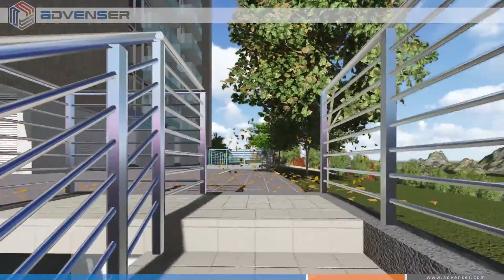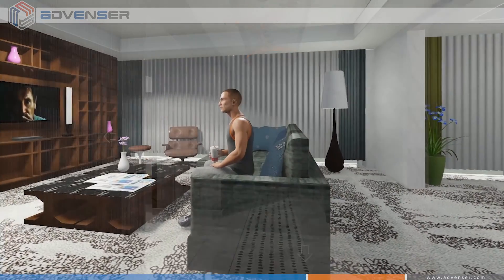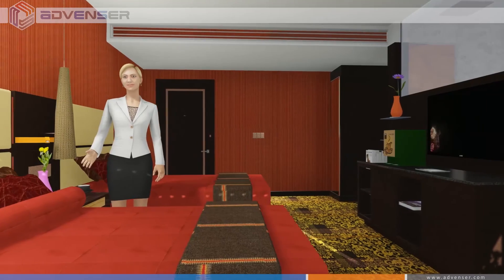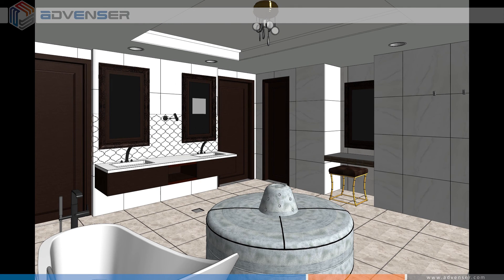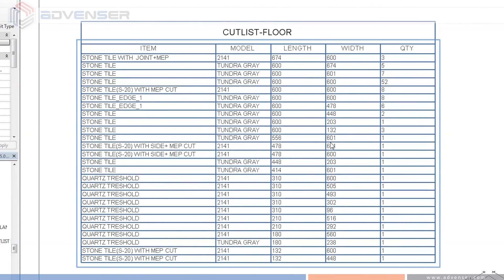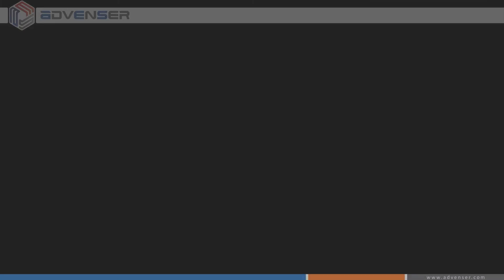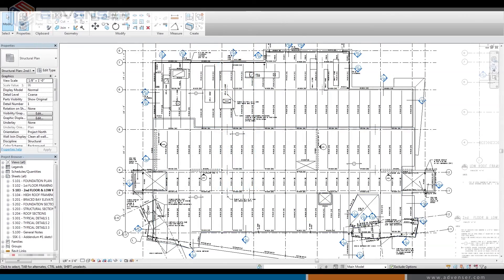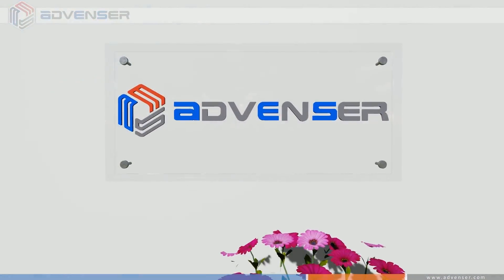Architectural and Structural BIM